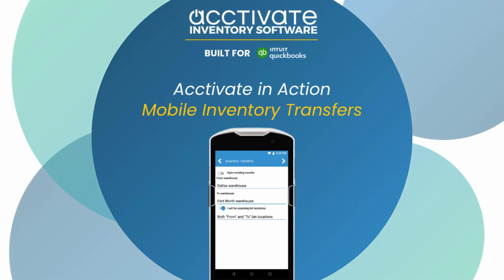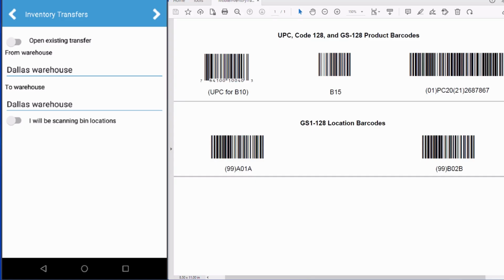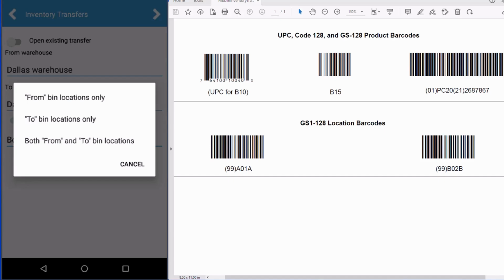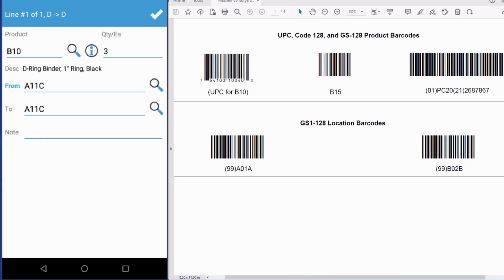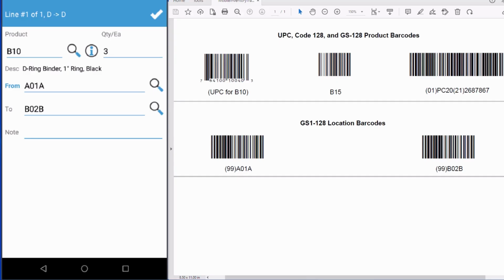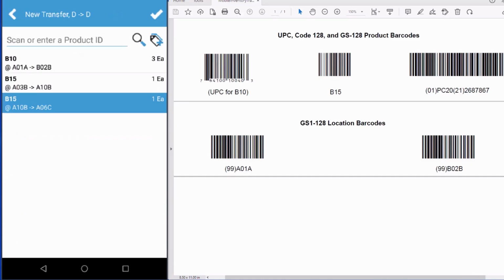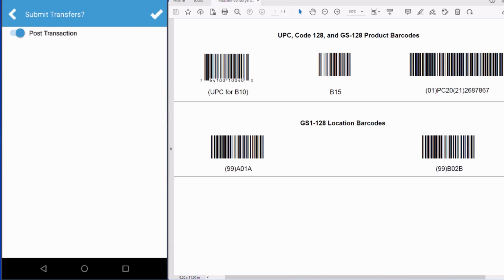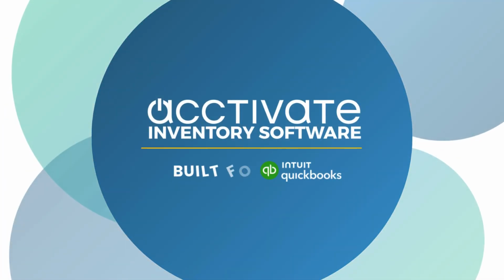Acctivate Mobile Transfers Demo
Effortlessly transfer inventory across multiple warehouses and/or multiple locations within a single warehouse using Acctivate’s Inventory Transfer module in the Acctivate Android app.